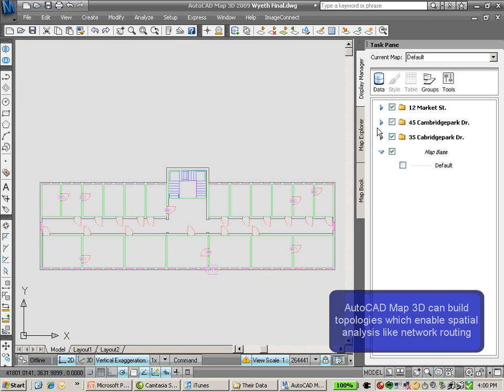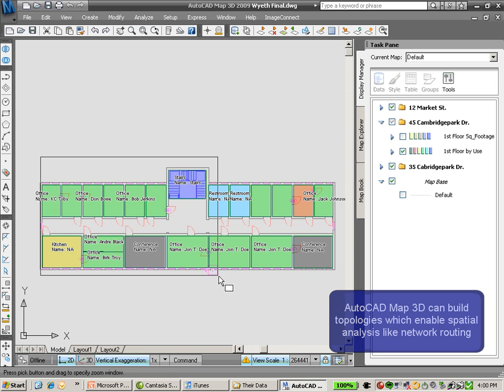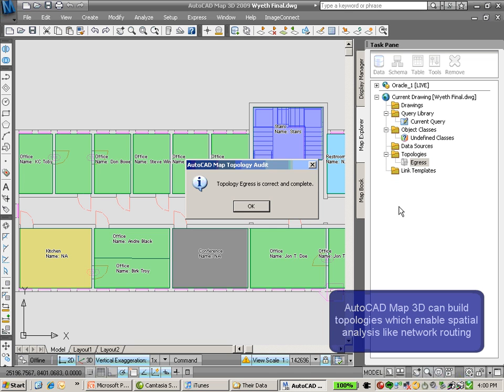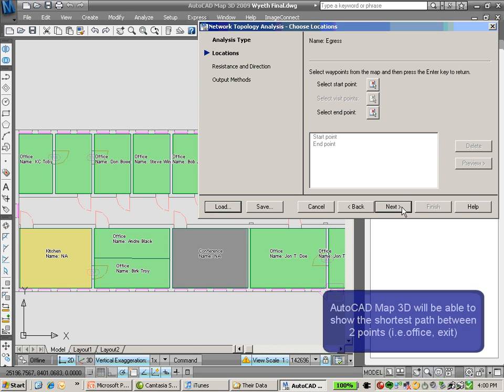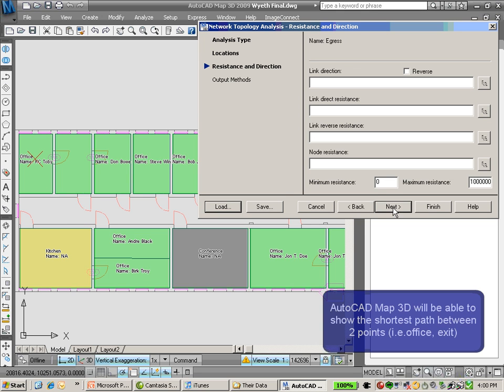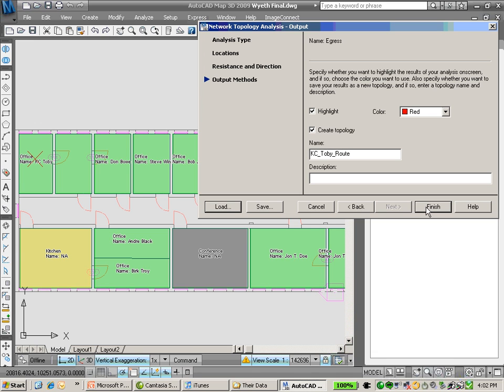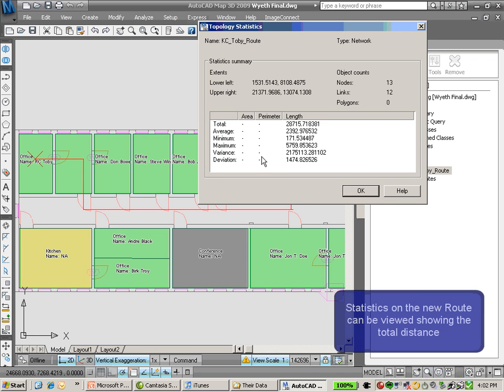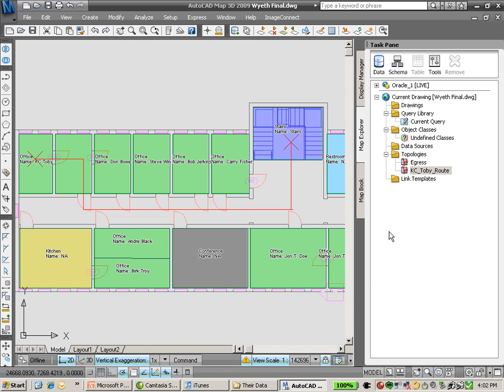Network Routing in AutoCAD Map 3D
See for yourself how AutoCAD Map 3D will help you face the space and asset data challenges that your organization has

AutoCAD Map 3D® is built on AutoCADand allows you to:
• Quickly open just about any building or asset file format, and immediately make use of it  in its native format!   File formats finally become irrelevant.  Project planning, asset and space management is now as simple as Open, Edit, Save.
• Layer, filter and sort all types of data (including building, survey, geospatial, spreadsheet, database, parcel, utility)  from a single program
• Easily report out on any aspect of your land, space or asset data -- in almost any file format
• Leverage everything you already know about AutoCAD.  There is no workflow disruption, no extensive training required. AutoCAD Map 3D takes advantage of the familiar AutoCAD work environment and extends it.